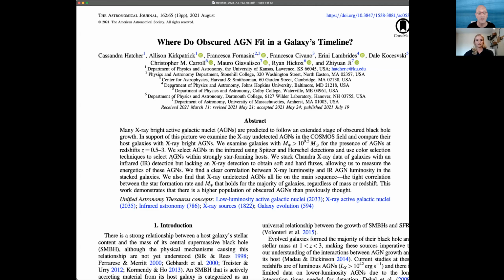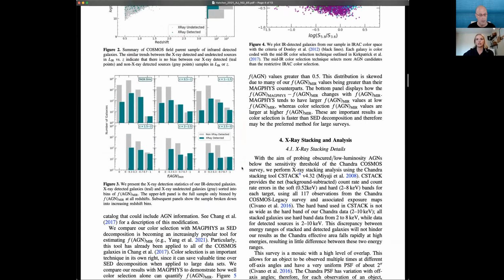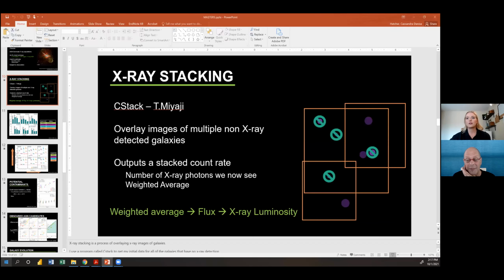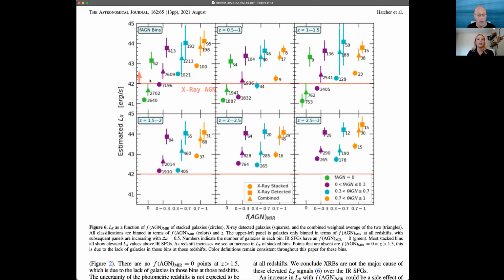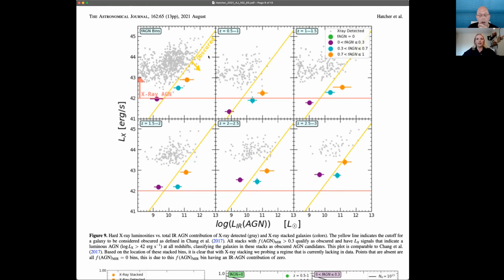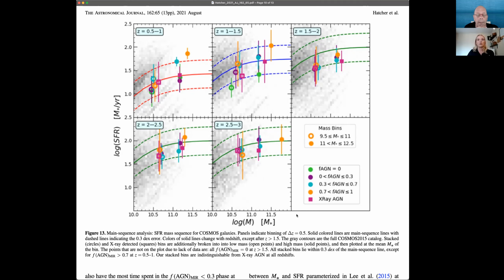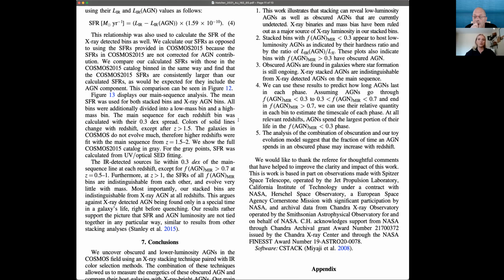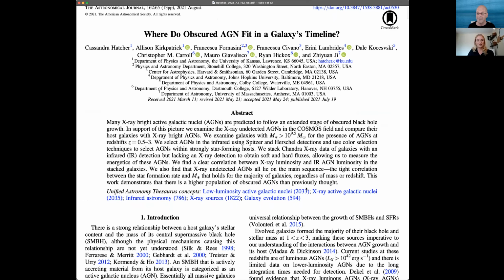AAS Journal Author Series: Cassandra Hatcher on 2021AJ….162...65H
Cassandra Hatcher (University of Kansas) chats about her AAS Journal article on active galactic nuclei, and where we can go from here given the published article.

Article: "Where Do Obscured AGN Fit in a Galaxy’s Timeline?"